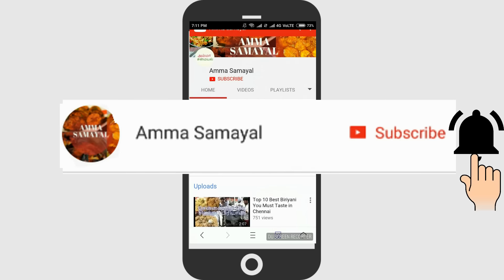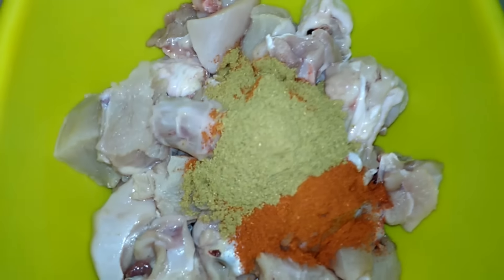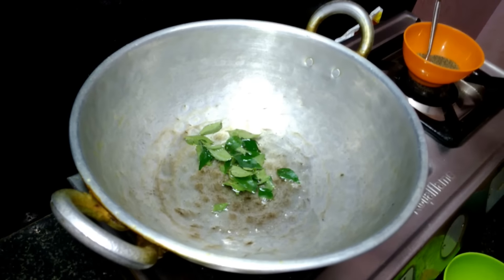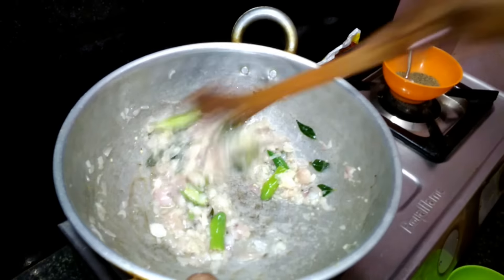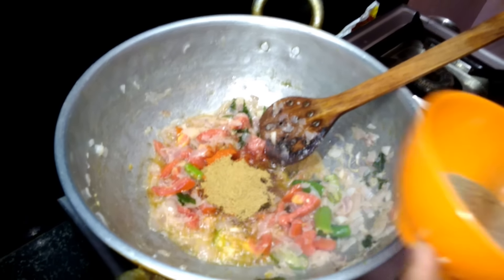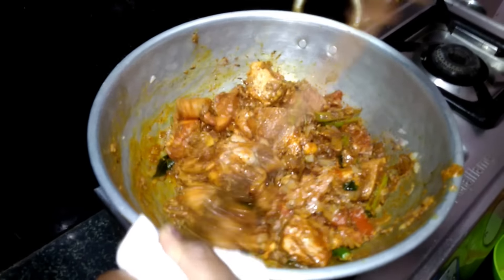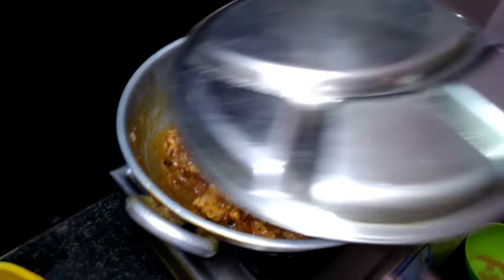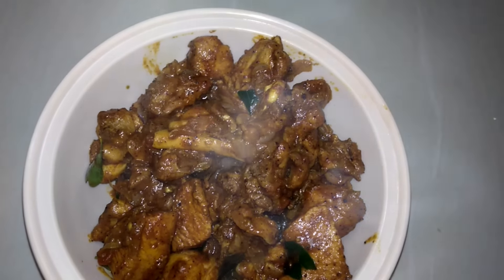Pepper Chicken Recipe in Tamil - chicken Pepper fry Amma Samayal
Pepper Chicken in Tamil on Amma samayal Video above where the Alternate name is chicken Pepper Fry Recipe in Tamil. Many Of the chicken Recipes, Mutton Recipes and Fish Recipes but they don't know the Variety of chicken. Few Main Varieties of chicken are Pepper chicken, Chili chicken and Chicken 65. In this video, We covered Pepper chicken in the Tamil language with simple homemade Ingredients. Kindly Watch the video till Last and Leave the Feedback in comments